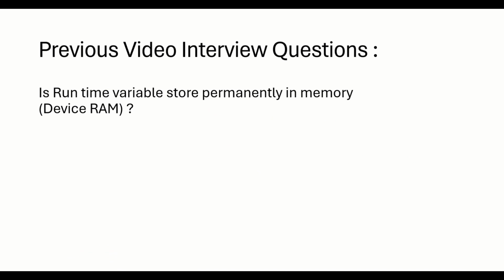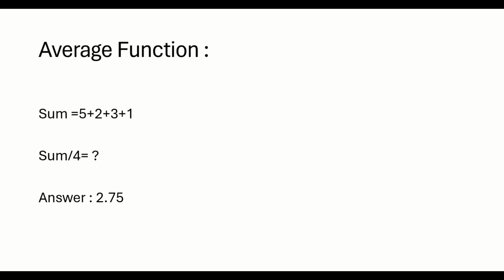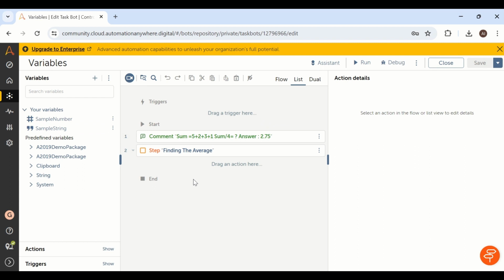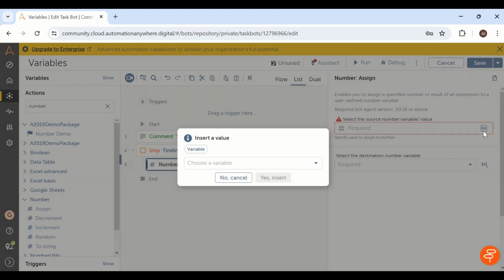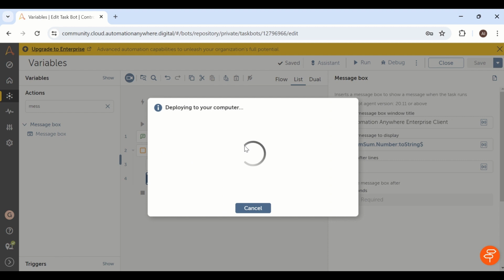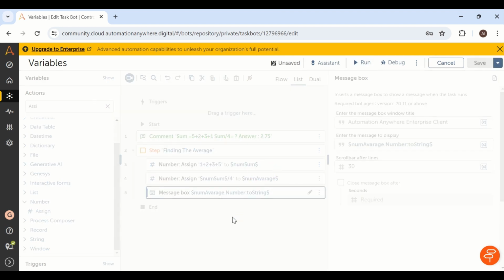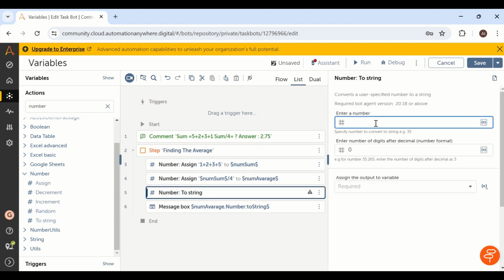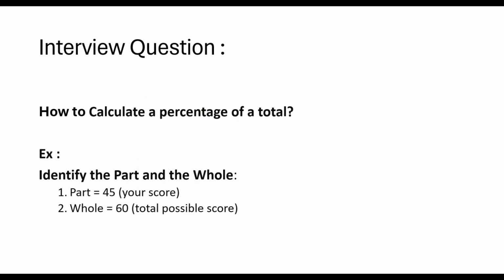Numbers In AA360 | How To Solve Mathematical Equations